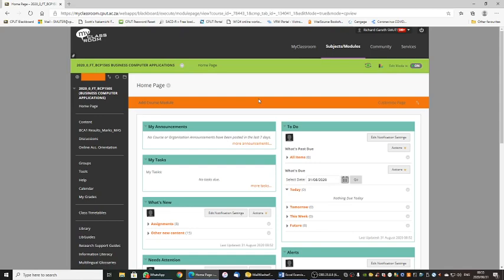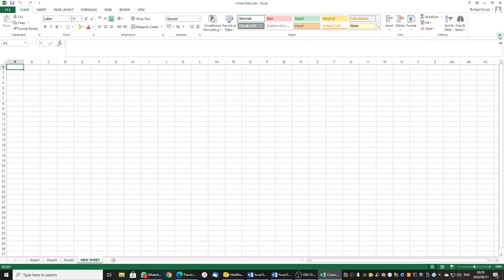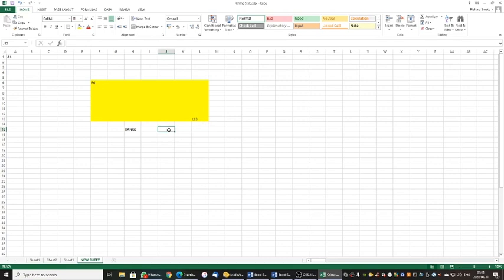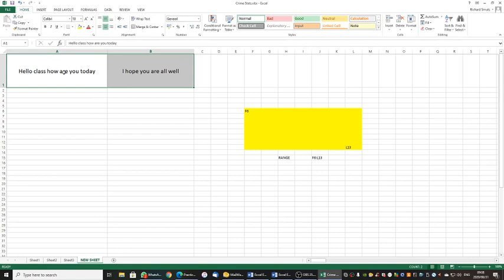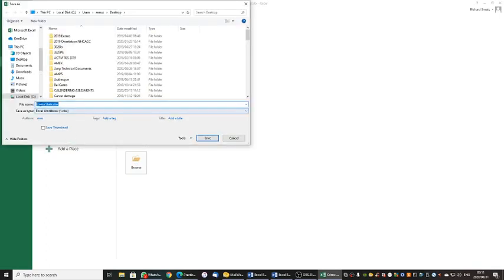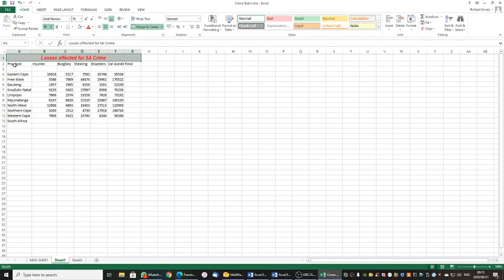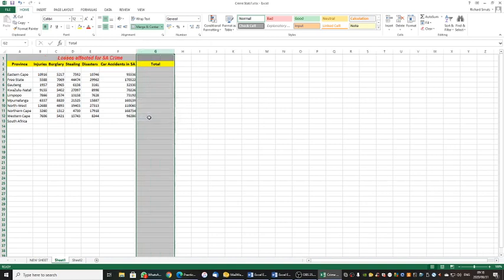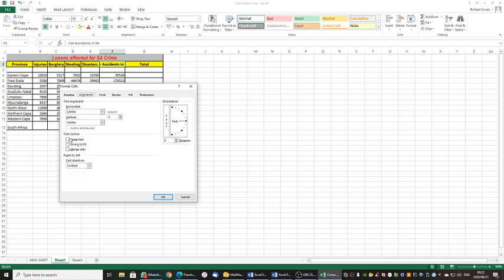Basic formatting in Excel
This video is made for the CPUT 1st year BCA (BCP150S) Students during the COVID 19 Lockdown